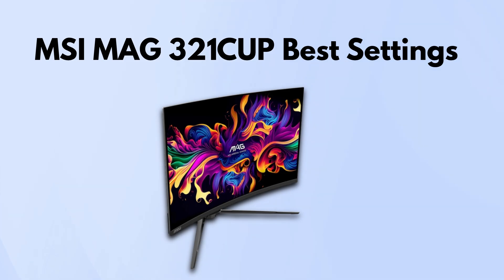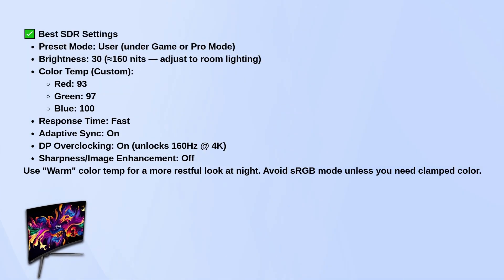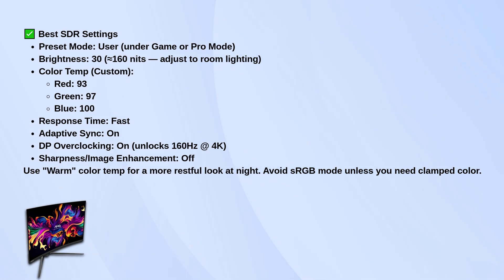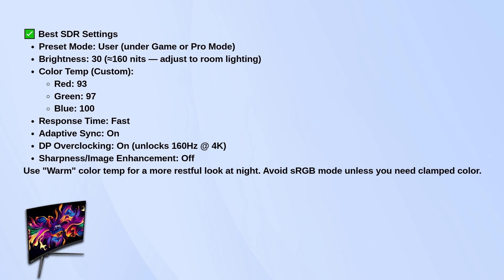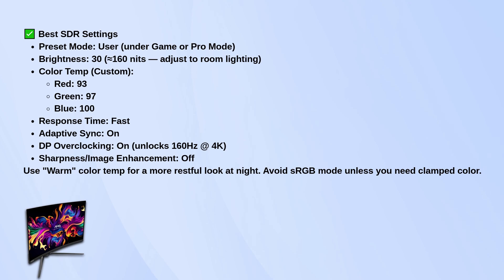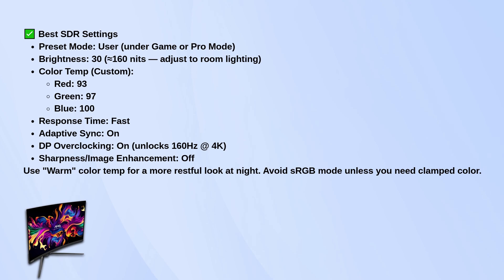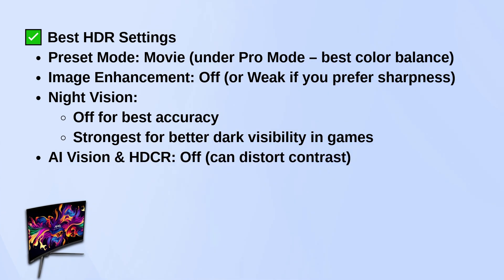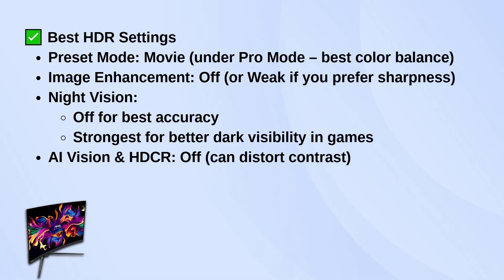Best Settings For MSI MAG 321CUP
Discover the ultimate guide to optimizing your MSI MAG 321CUP monitor with our comprehensive video on the best settings!